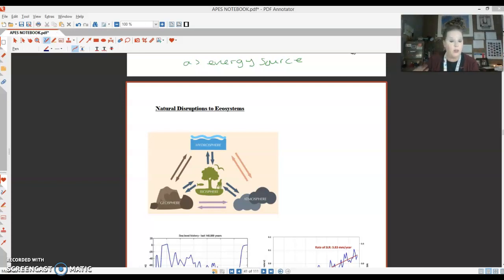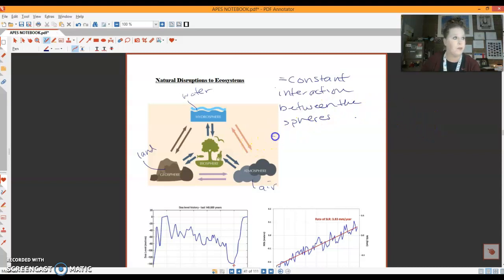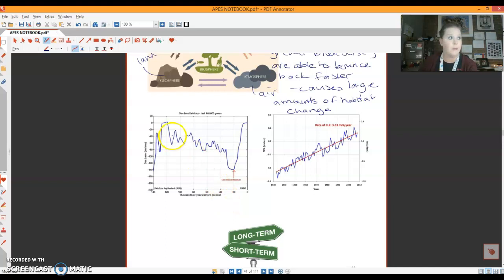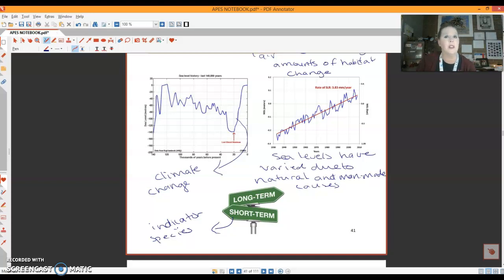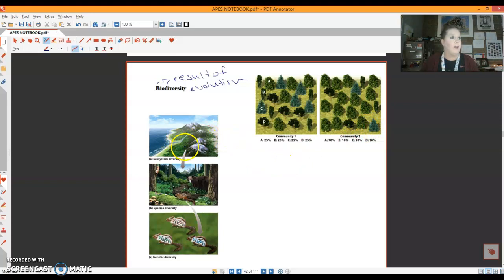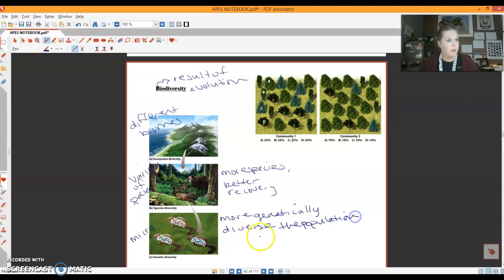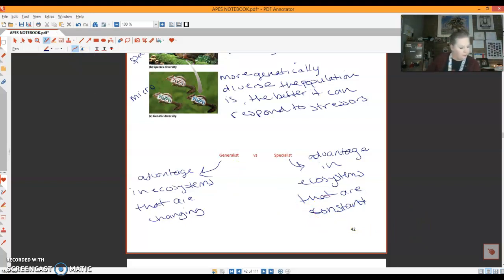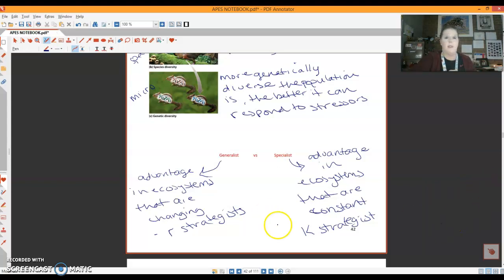Disturbances to Ecosystems